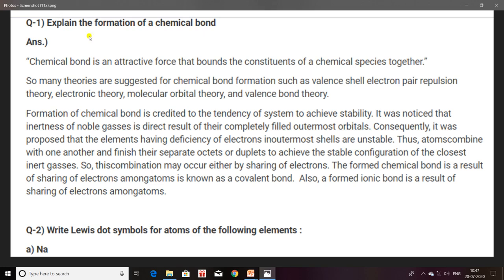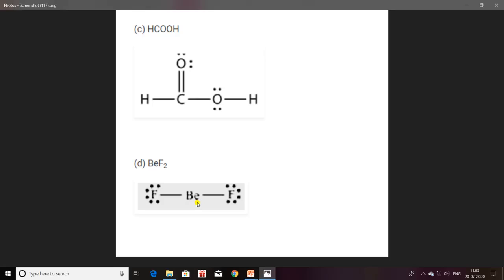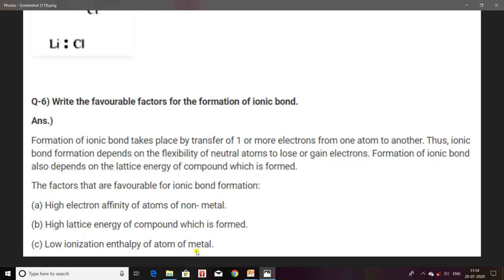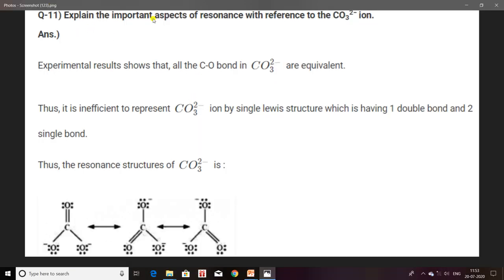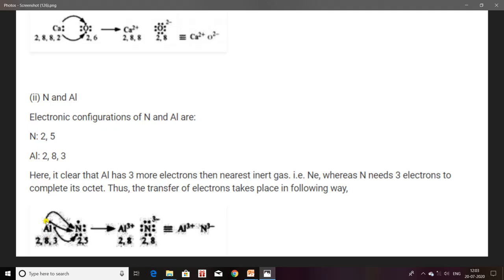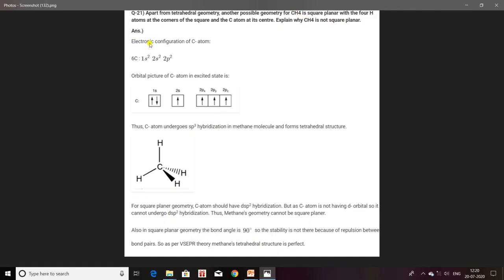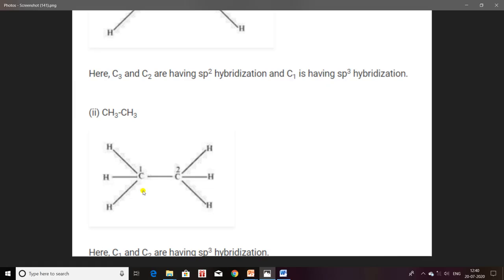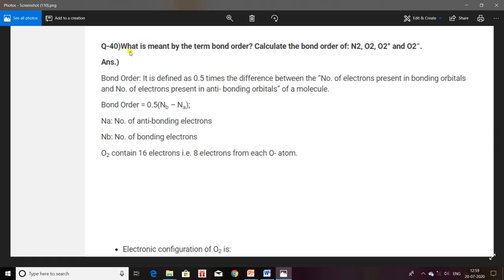Class 11th, Day-53, Chemistry, chapter-4, Lecture-8, (chemical bonding and molecular structure)